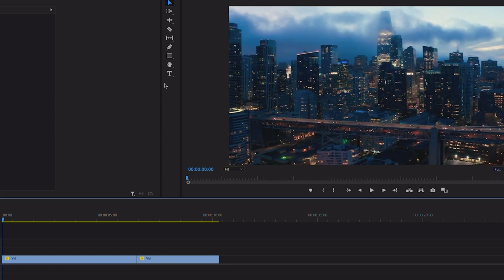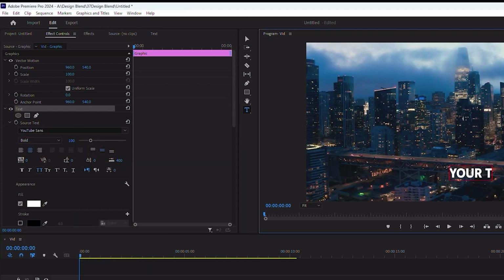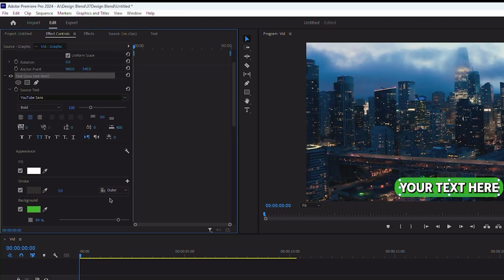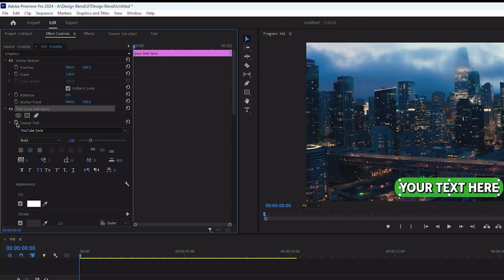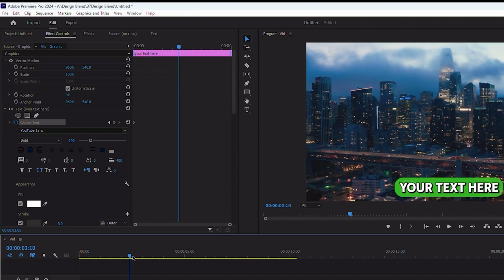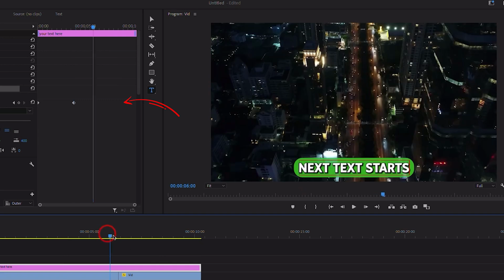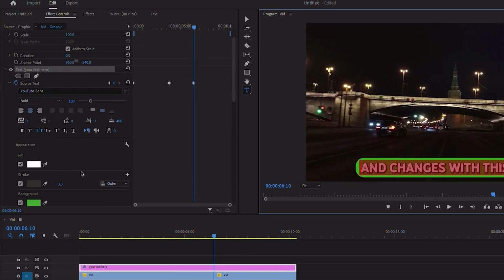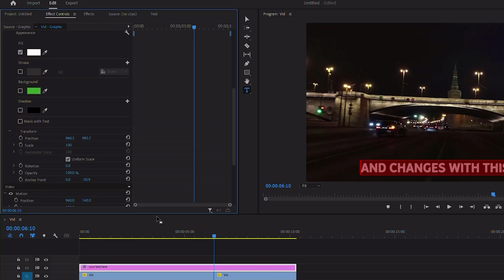How to Create Professional Subtitles in Adobe Premiere Pro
Created in Adobe Premiere Pro 2024, this tutorial smoothly walks you through the step-by-step process of making professional subtitles.

Websites I'm Currently Using: 👇
"▶️ Unlimited Assets (Music, Sound effects, Video Templates, Graphic Template, Presentation Template, Photos, Fonts, Add-Ons, Web Template, CMS Templates, 3D files, Stock video, graphics, etc.)"

Adobe Premiere Pro 2024
Professional subtitles
Subtitle creation
Step-by-step tutorial
Video editing
Premiere Pro tips
Subtitling guide
How to make subtitles
Video editing tutorial
YouTube subtitles